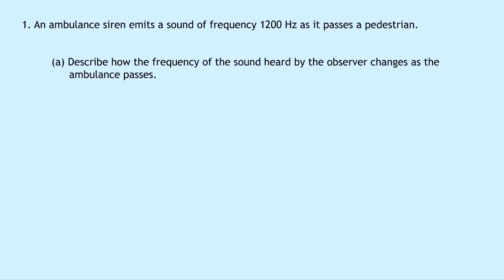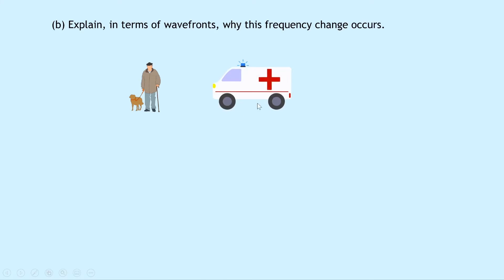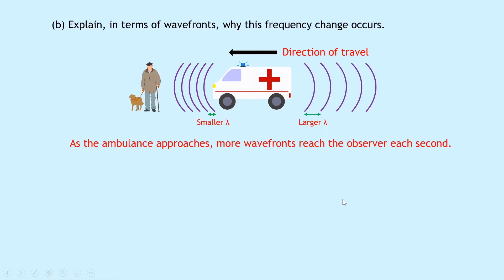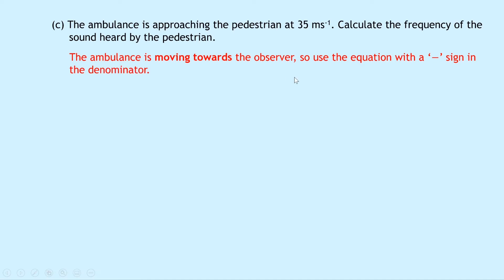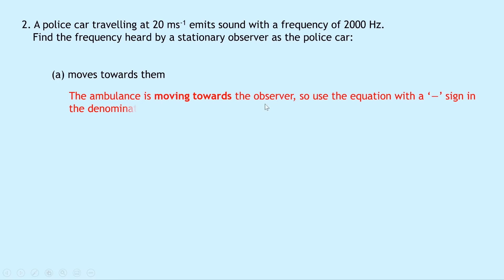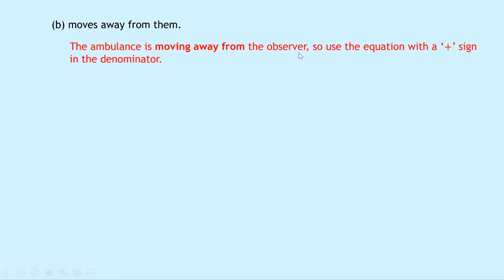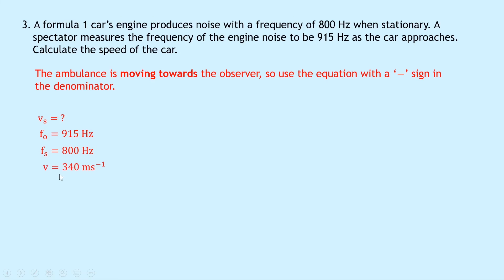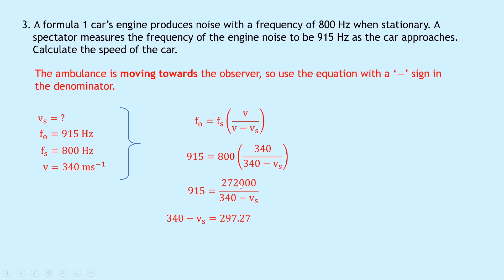Higher Physics | Our Dynamic Universe | Doppler Effect | WORKED EXAMPLES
In this video, I go over some worked examples showing you how to answer questions involving the Doppler Effect from the Our Dynamic Universe topic in the Higher Physics course.